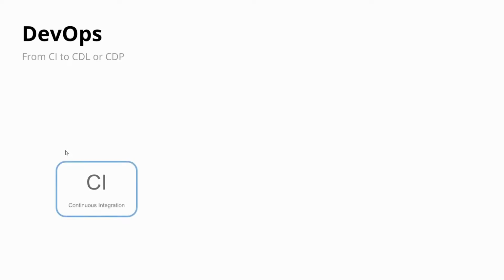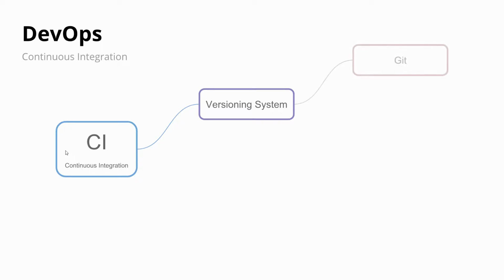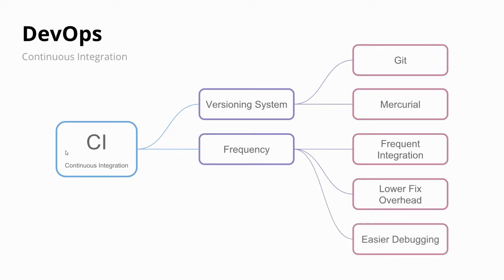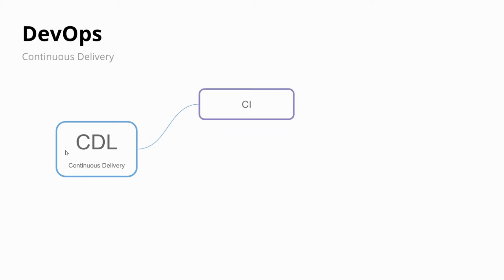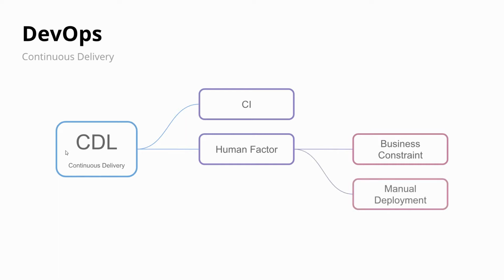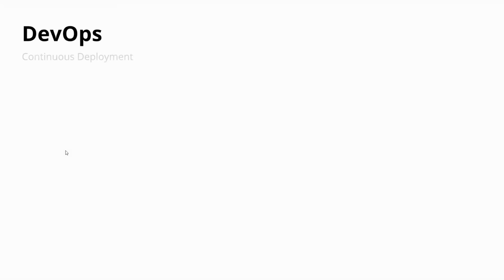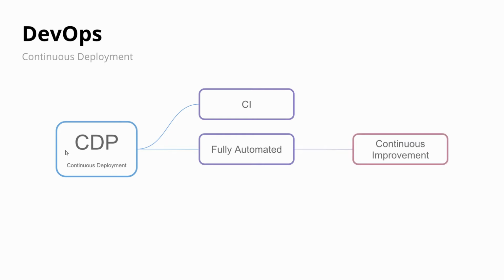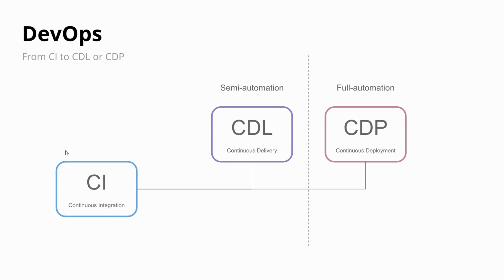DevOps: Continuous Integration, Delivery and Deployment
Continuous Integration (CI), Delivery (CDL) and Deployment (CDP) are very important topics to cover in any DevOps tutorial. The represent the basic units of a given Deployment Pipeline. In this video we will review and analyse the definitions of each.